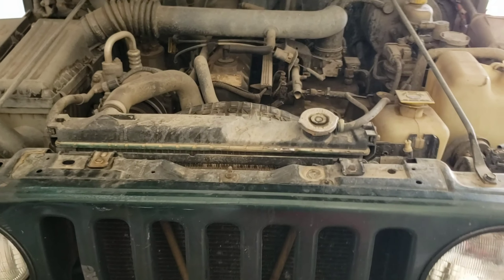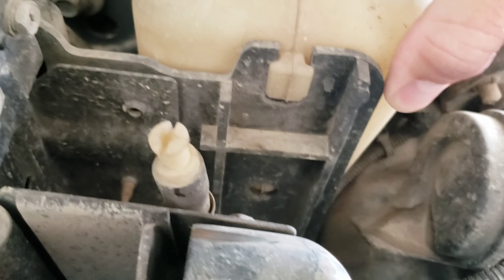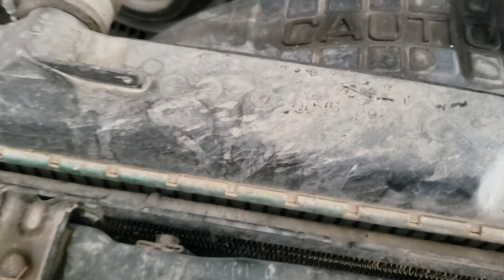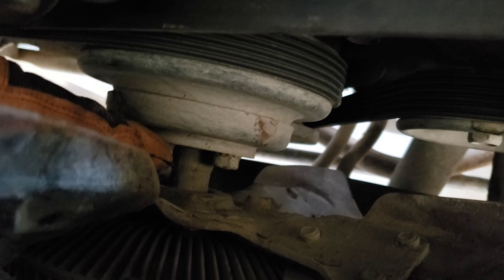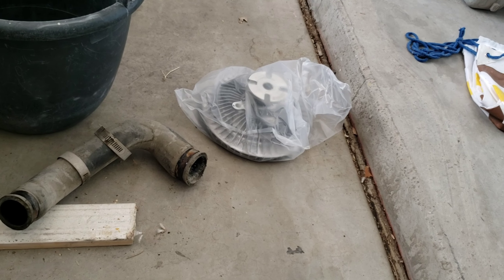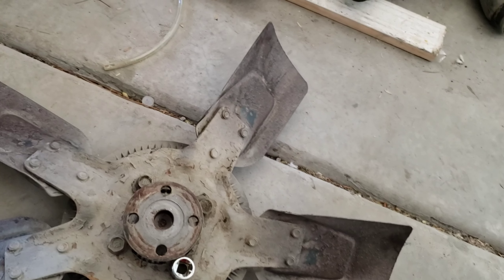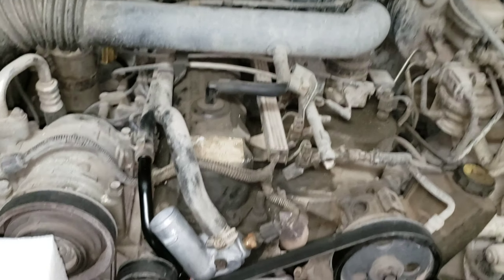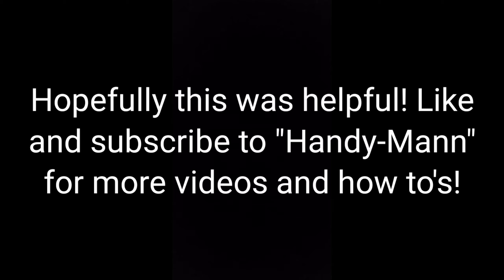How to Remove And Replace a Radiator on a Jeep Wrangler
How to remove and install a radiator on a 1999 Jeep Wrangler Sahara edition. This is on a 4.0 liter, 6 cylinder, automatic transmission.

3 Core radiator used in video
Upper radiator hose
Lower radiator hose